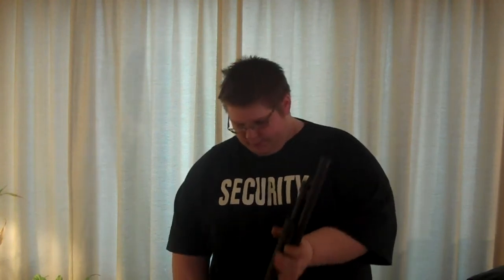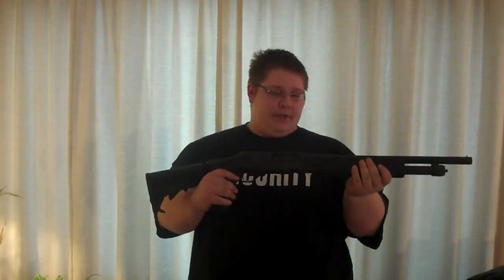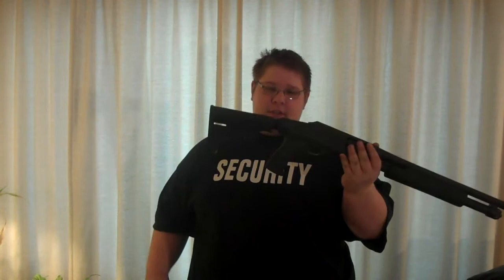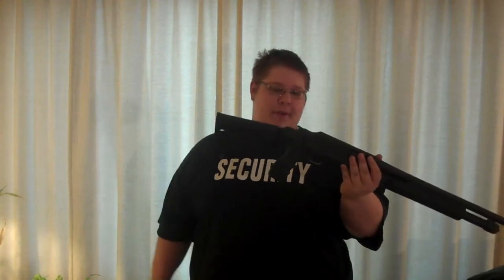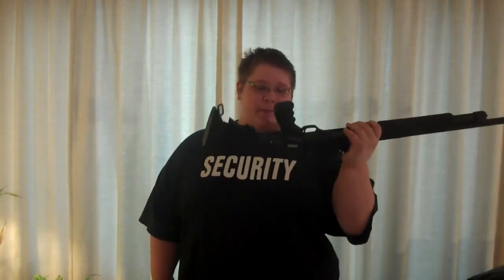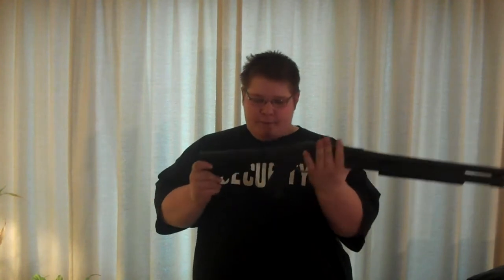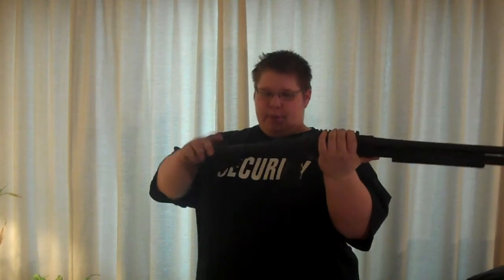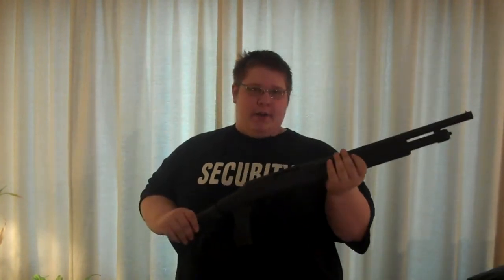Shotgun Update 2/14/11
Mako&apos;s GMG (Global Military Gear) expandable stock with ergonomic pistol grip for the Remington 870 on my H&amp;R Pardner Pump Protector. Some modification was required, as well as had a fun time trying to find the correct length bolt got the pistol grip since the kit didn&apos;t come with a stock bolt.